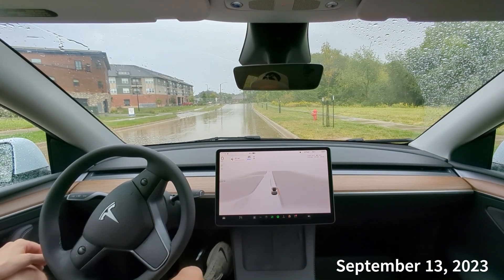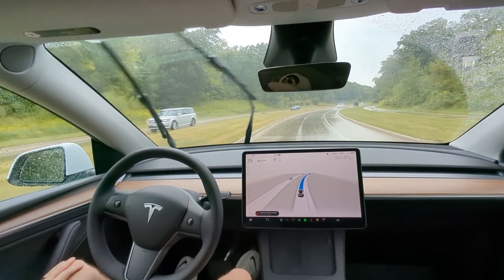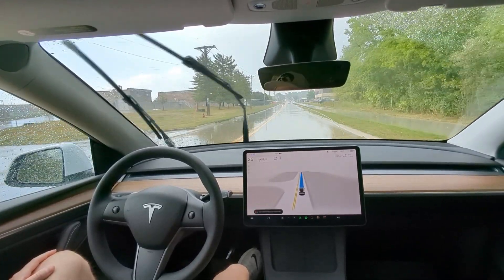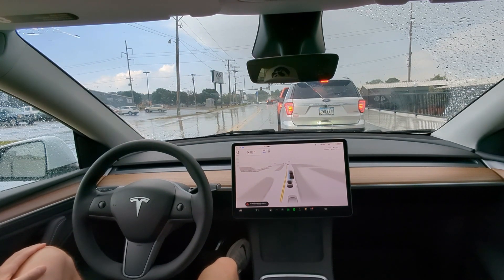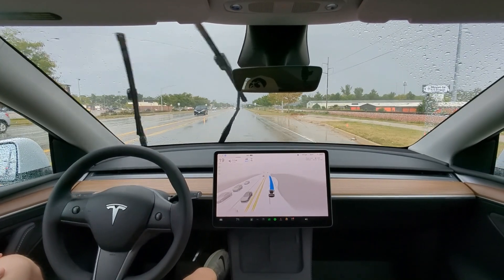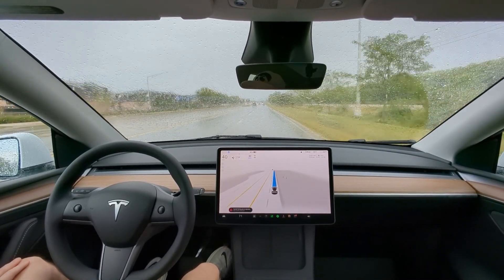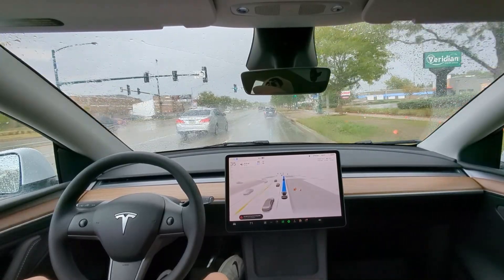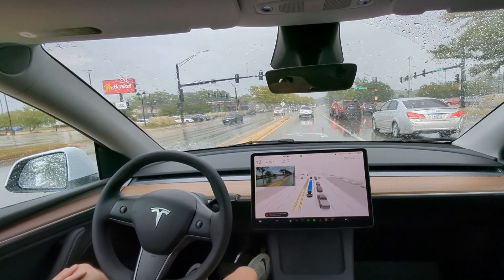Tesla FSD Beta HW4 Testing - RAINY WEATHER DRIVE w/ WARNINGS!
First drive in Tesla Model Y FSD Beta v. 11.4.4 in some rainy weather.